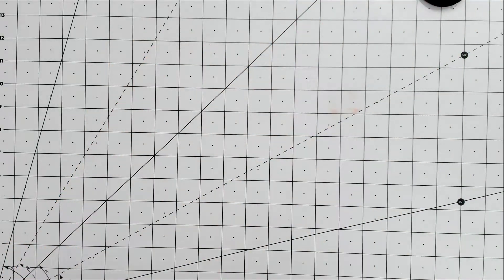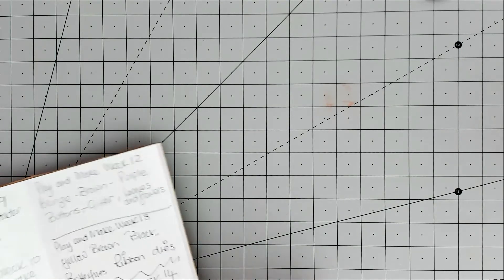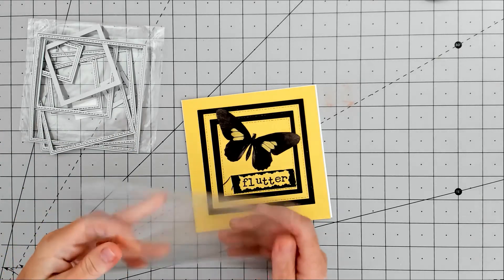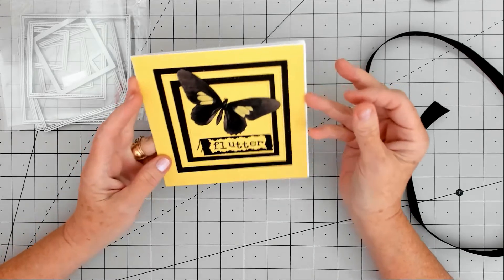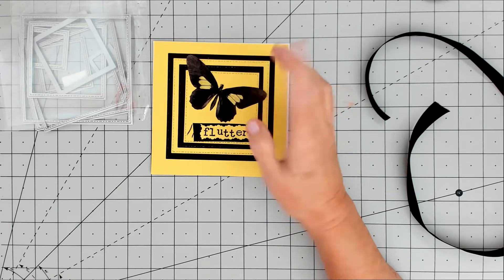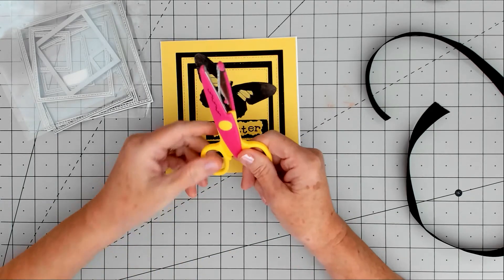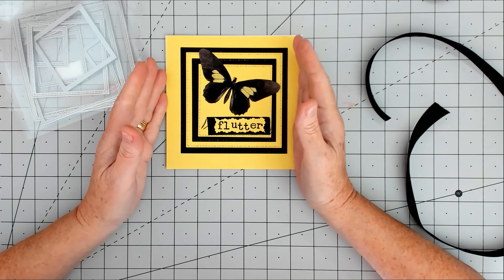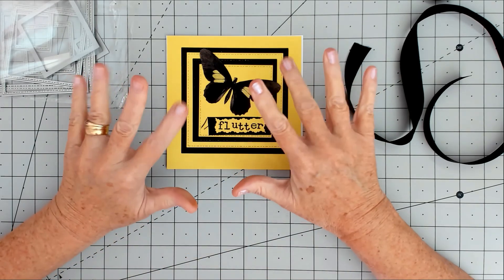Play and Make Week 13.xx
Hi Folks just a quick share of my Play and Make for week 13, colors were Black. Yellow and Brown and items were Butterflies, Ribbon and Dies, thanks Jayne for this great challenge, come join the fun,